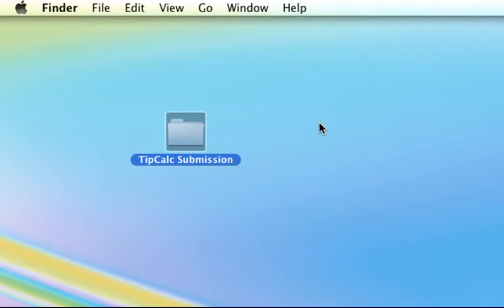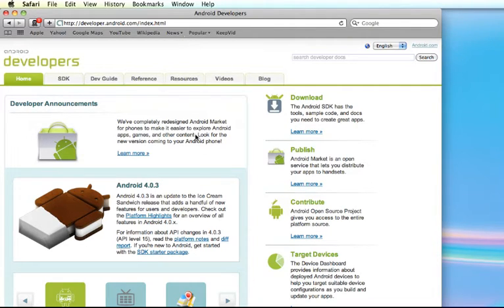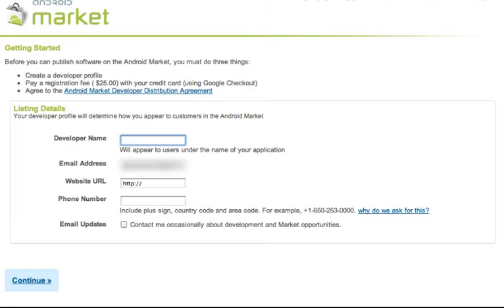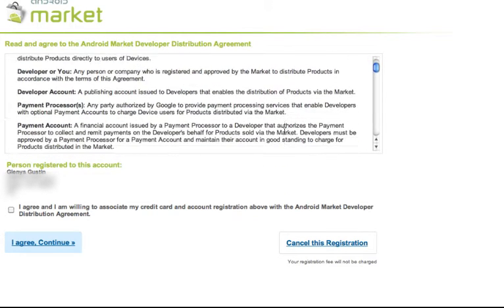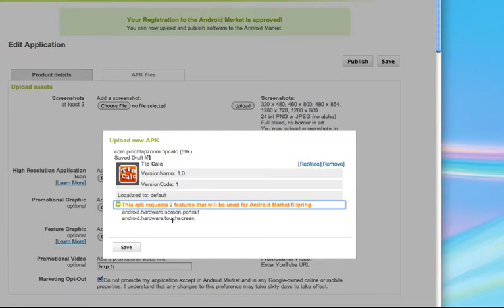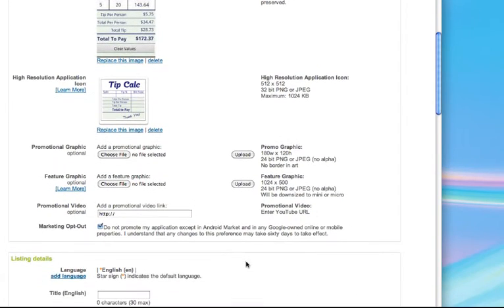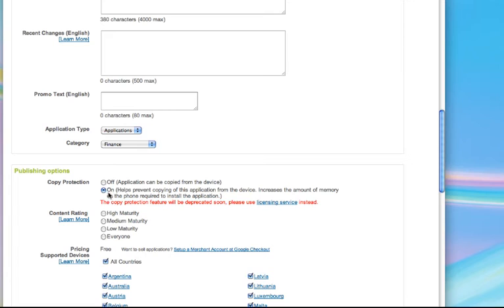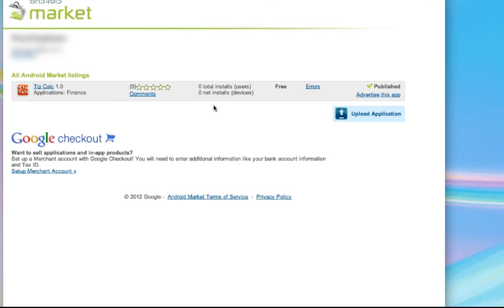Publishing an Android App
Demonstrates setting up a Google Merchant Account and publishing an Android App to the Market.